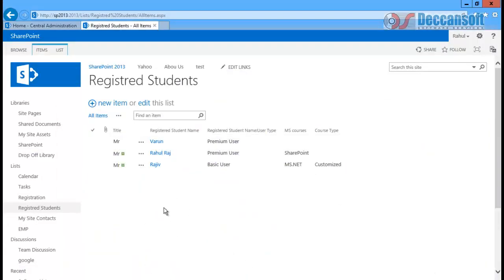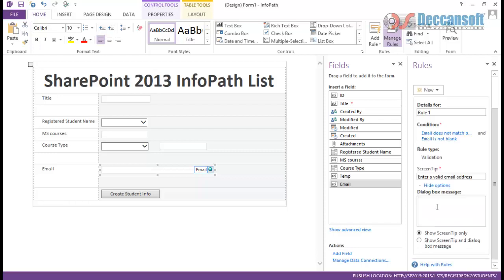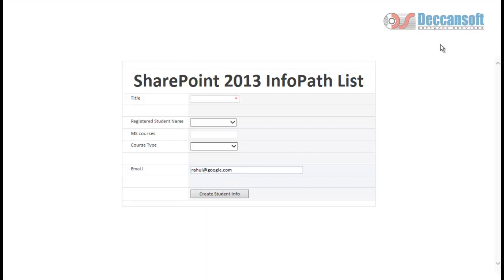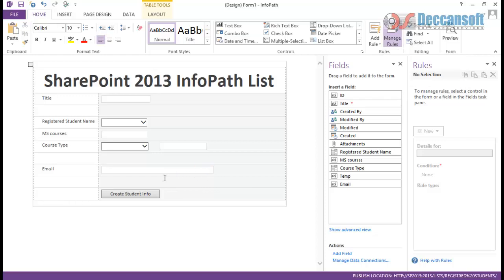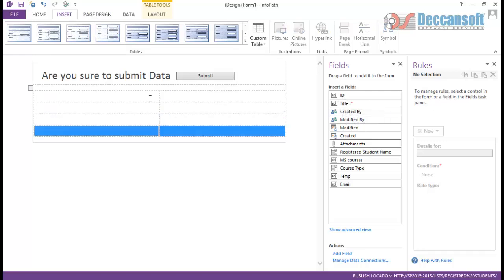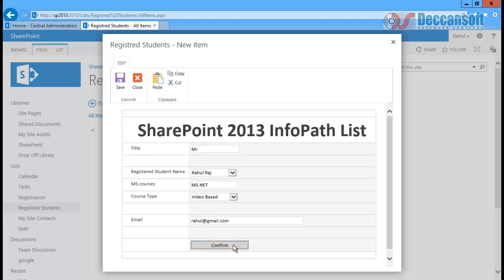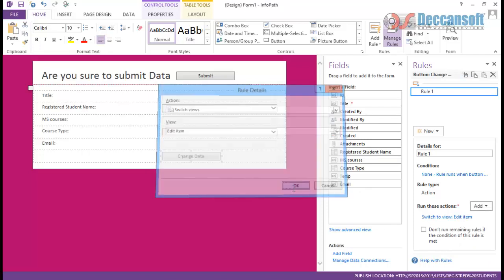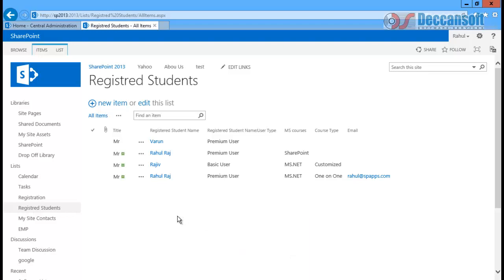Sharepoint Tutorial | InfoPath List Customization